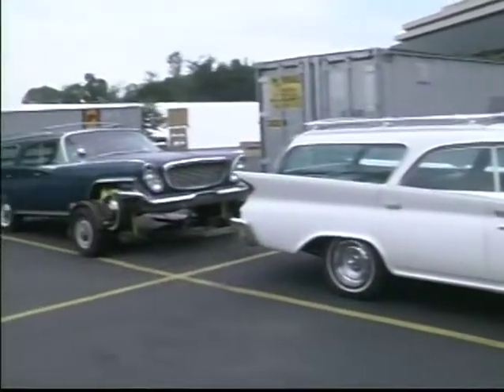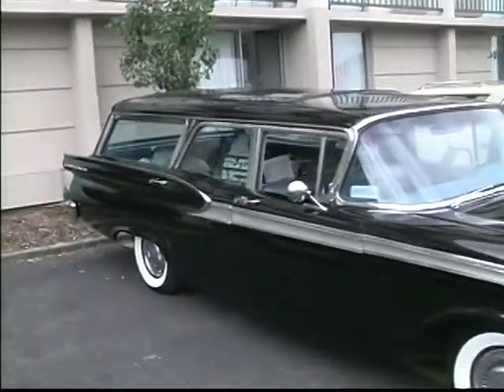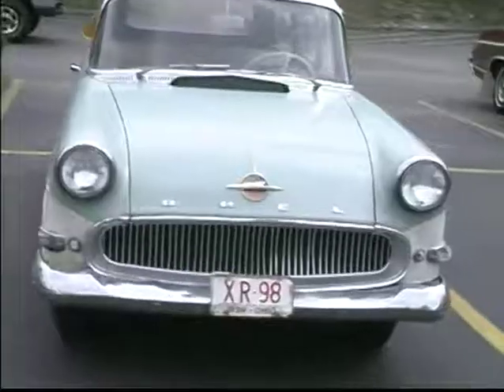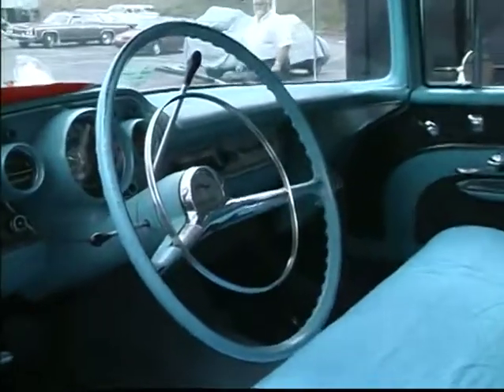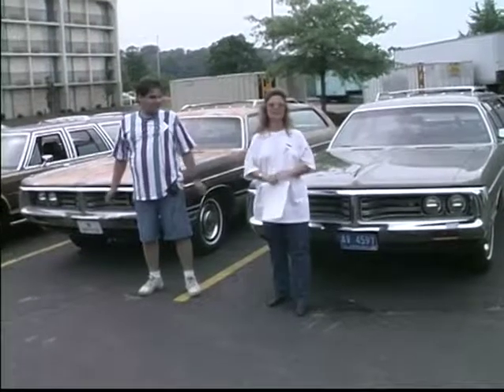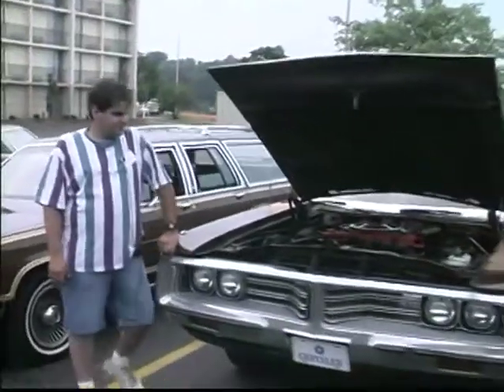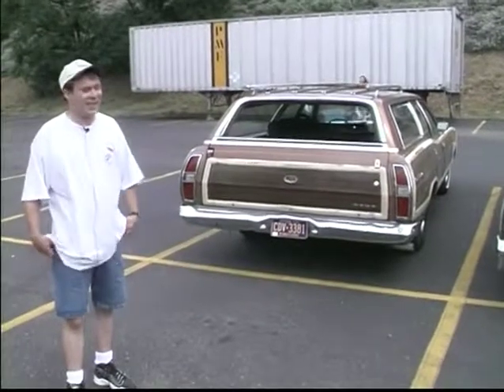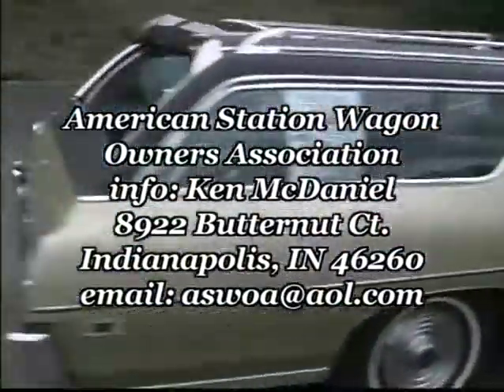American Station Wagon Owners Association Meet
American Station Wagon Owners Association Meet in Pittsburgh, PA, June 2000